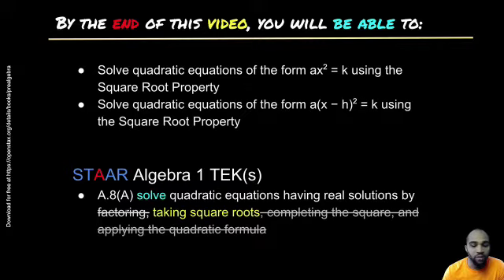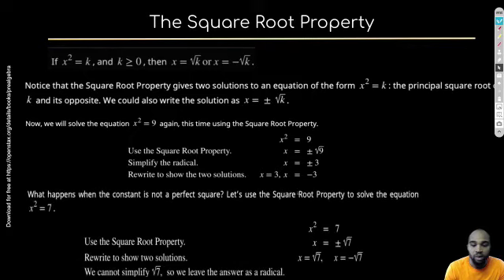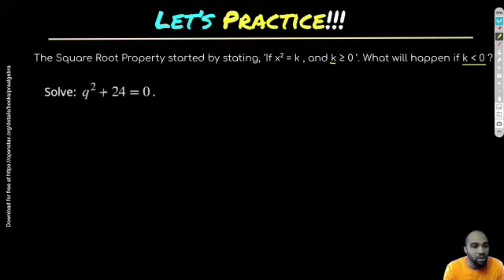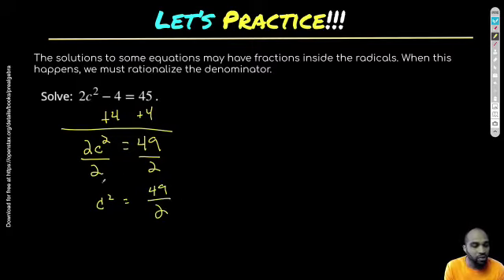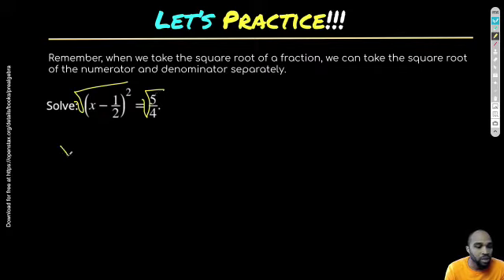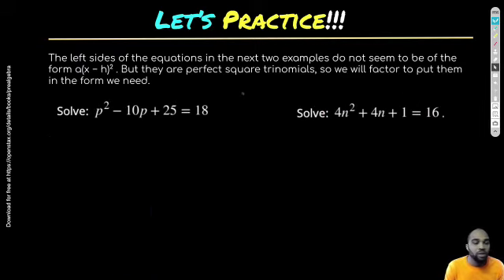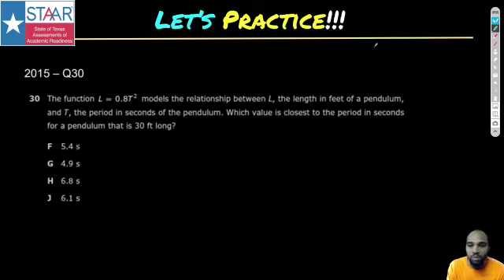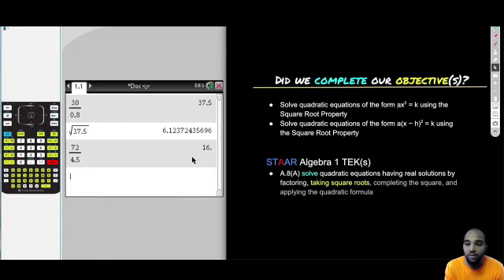8A Square Root Property